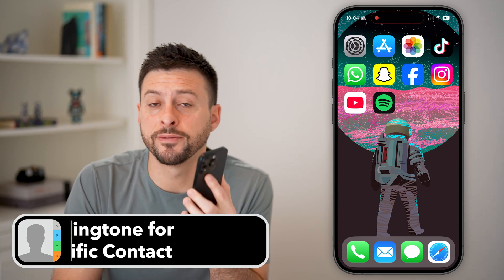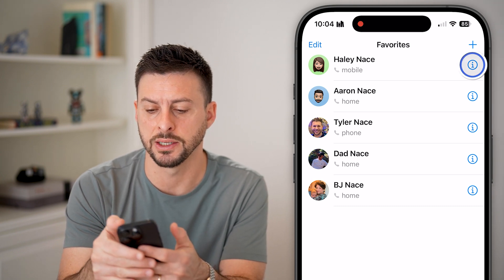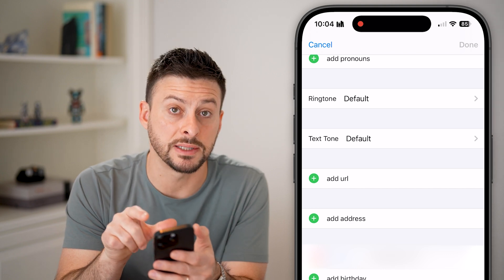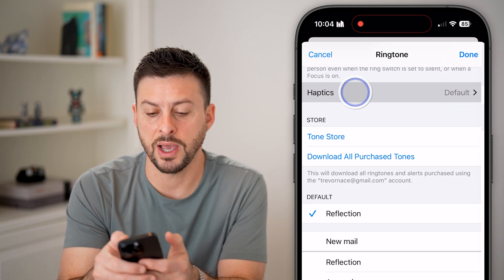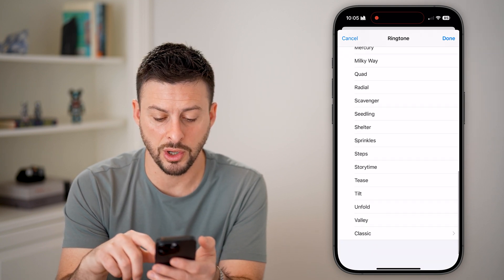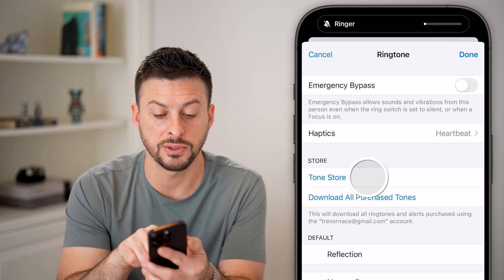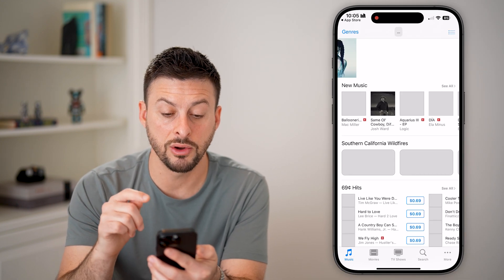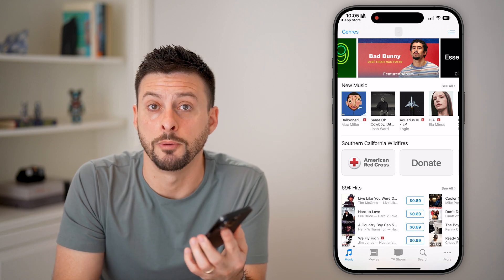How To Set A Ringtone For Specific Contact On iPhone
Here's how to set a different ringtone for a specific person or contact on your iPhone.